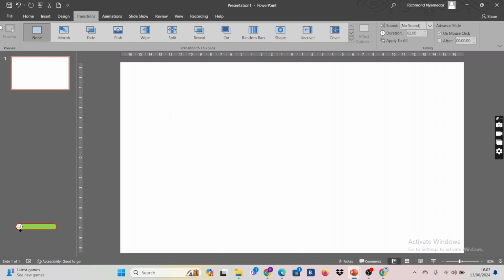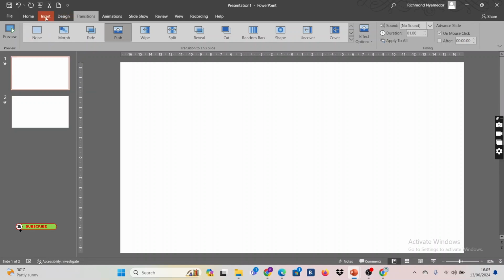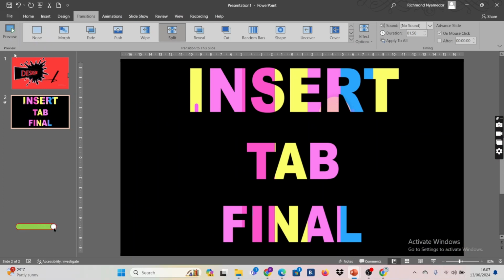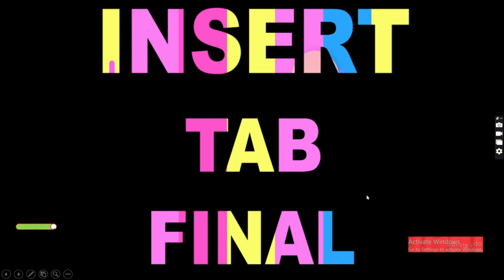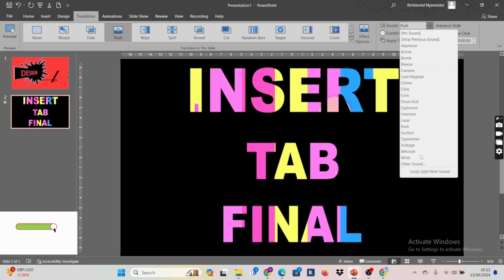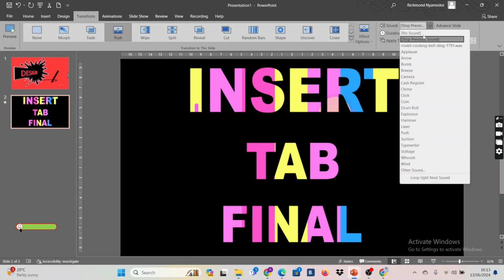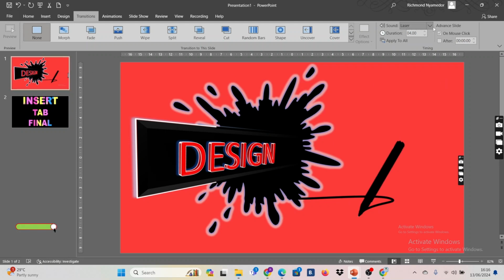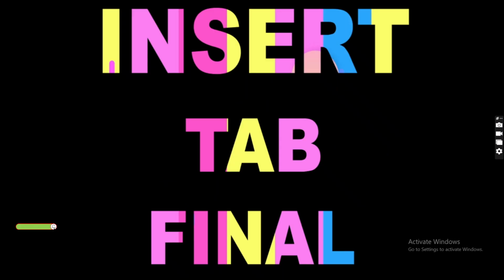TRANSITIONS TAB(BEGINNERS POWER POINT TIPS YOU NEVER KNEW)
Welcome to our step-by-step guide on mastering the Transitions tab in PowerPoint! Whether you're a beginner or looking to polish your presentation skills, this video has everything you need to create smooth, professional transitions that will captivate your audience. 🌟

In this video, you'll learn:
🔹 How to apply different transition effects
🔹 Tips for customizing transition timings
🔹 Tricks to make your presentations more engaging

Don't miss out on making your slides stand out! 🚀 Watch now and take your PowerPoint game to the next level!